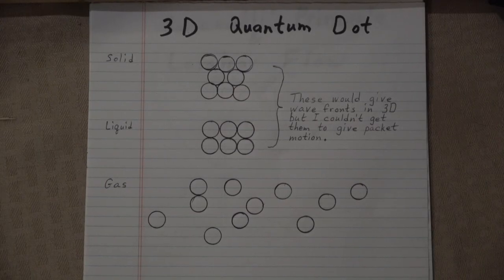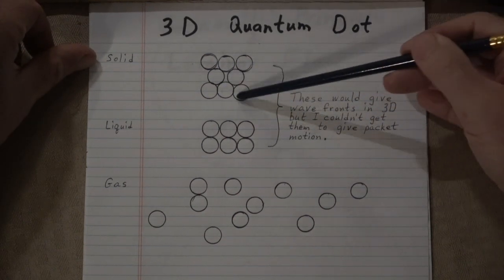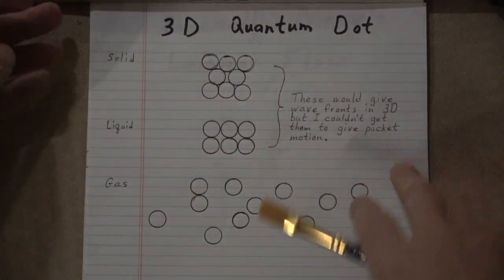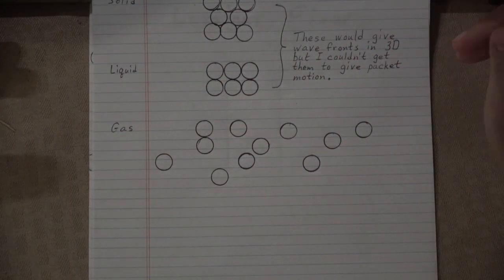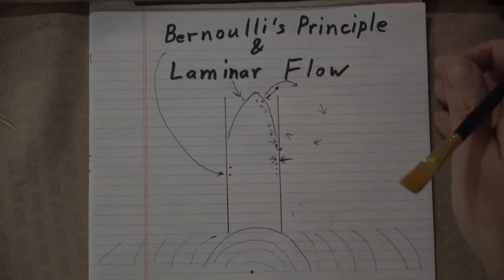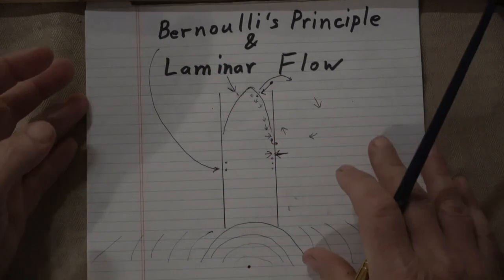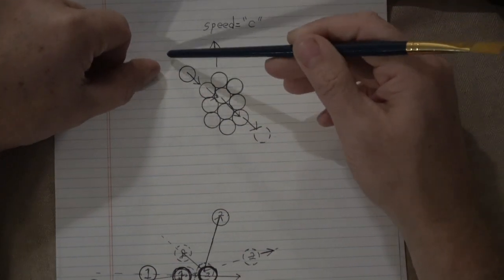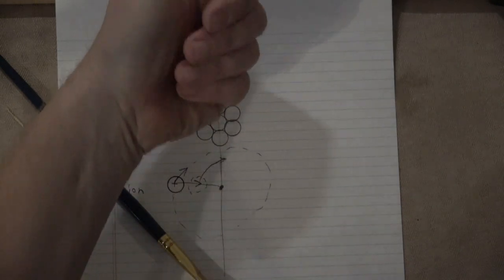Ether pick a card any card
Not proving how Ether works, just that it is possible.